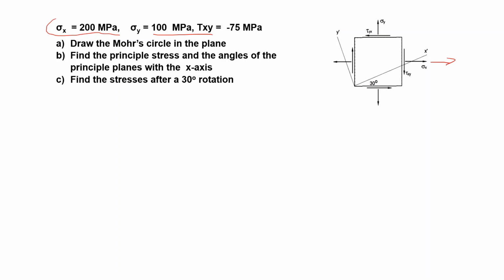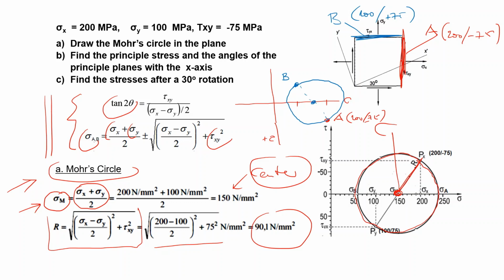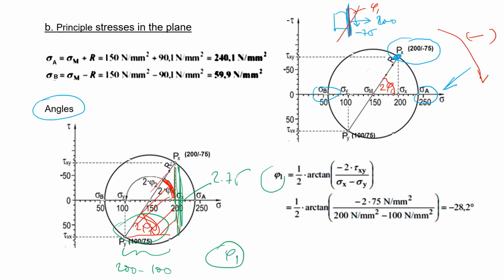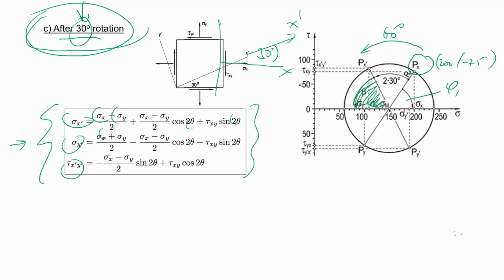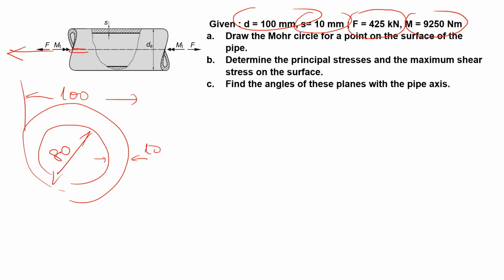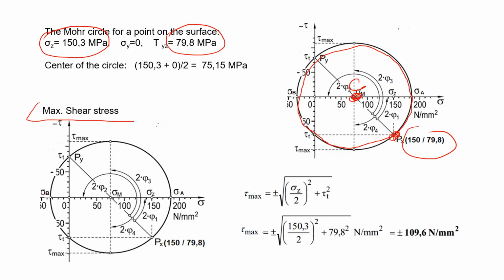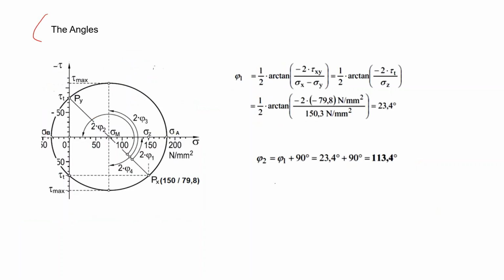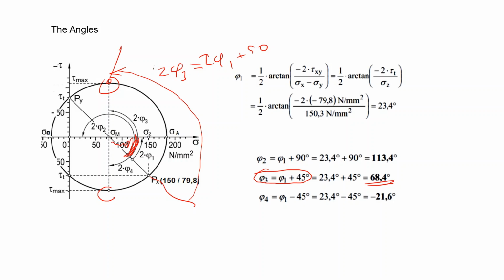Strength of Materials PS13 - MOHRs CIRCLE PROBLEMS